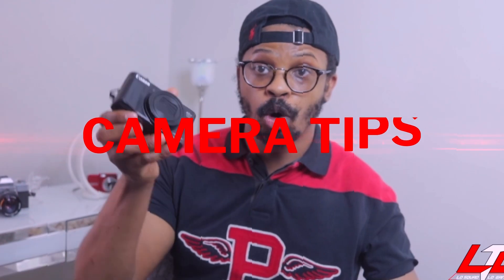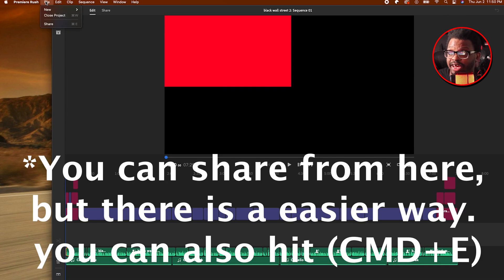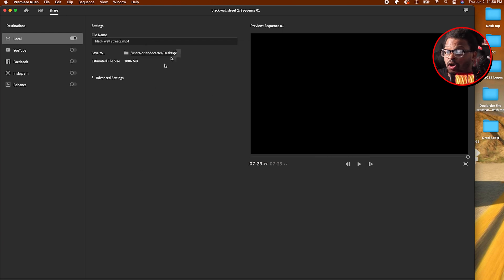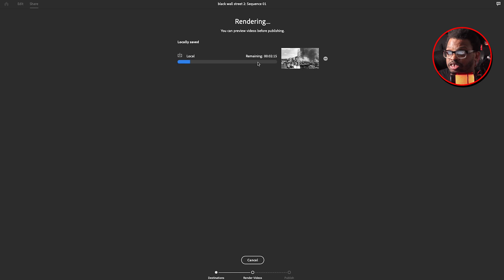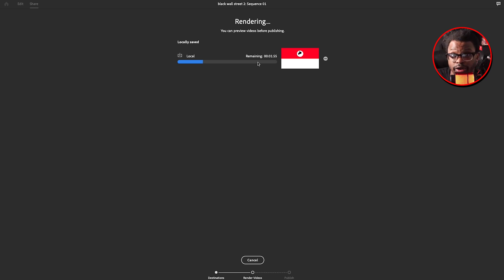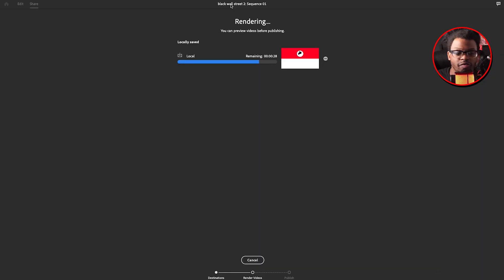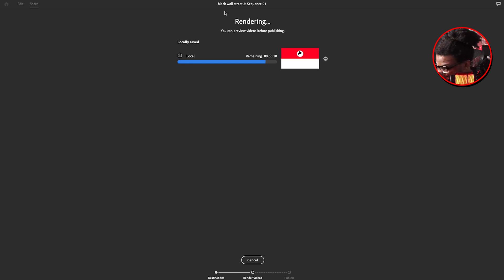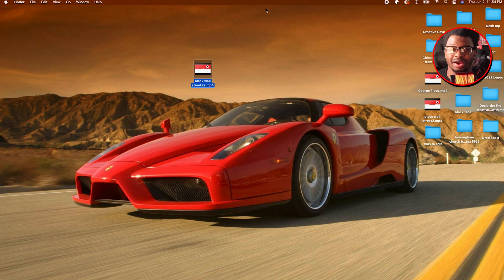How To Export In Adobe Premiere Rush/Tutorial Tuesday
In today’s Tutorial Tuesday￼ I will be Teaching￼ you guys How To Export In Adobe Premiere Rush. Keep in mind that this isn’t the only way to export in Adobe Premiere Rush, this is just one of the Easiest￼ ways to. I hope y’all enjoy this Tutorial Tuesday!!